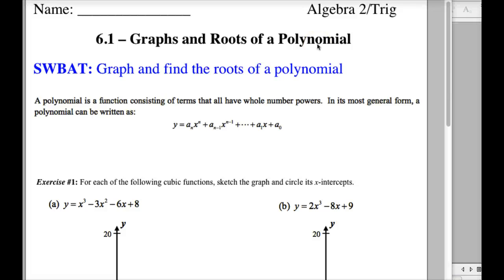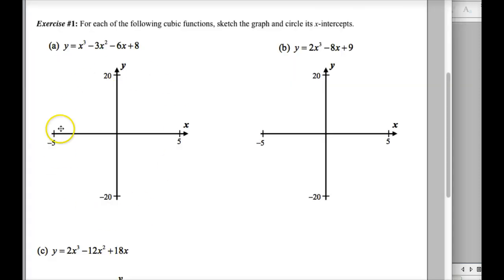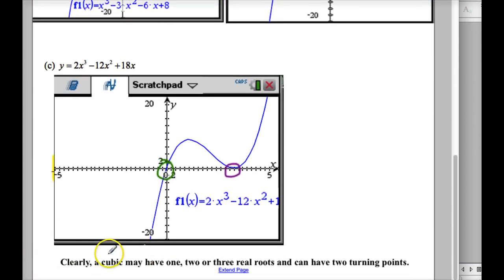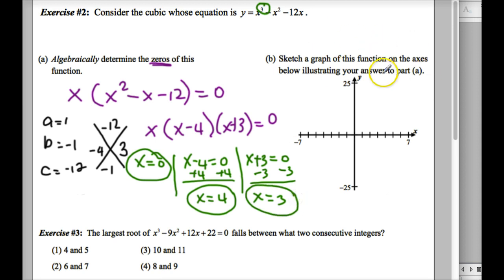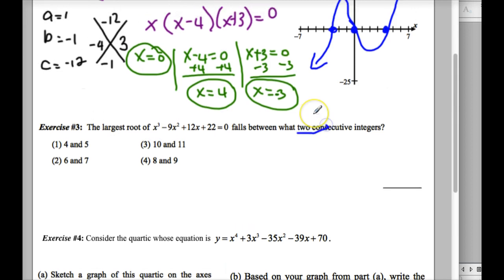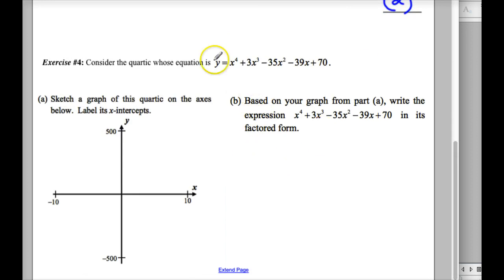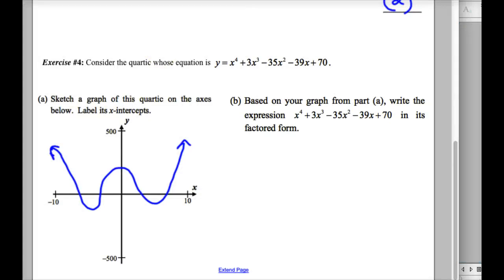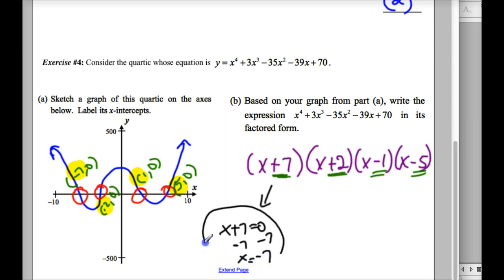6.1: Graphs and Roots of Polynomials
6.1: Graphs and Roots of Polynomials